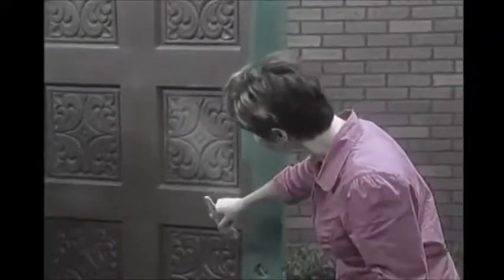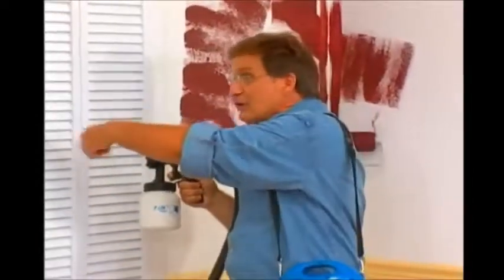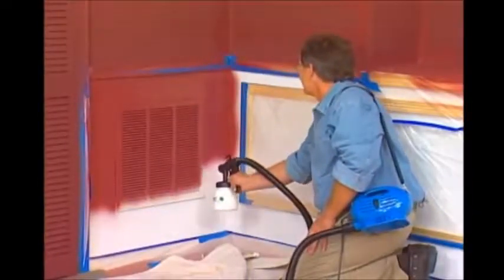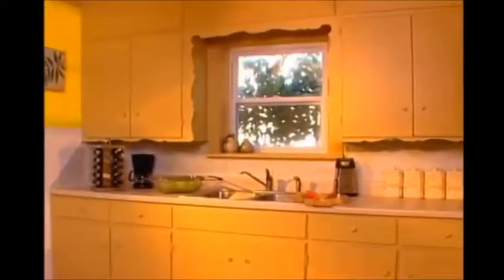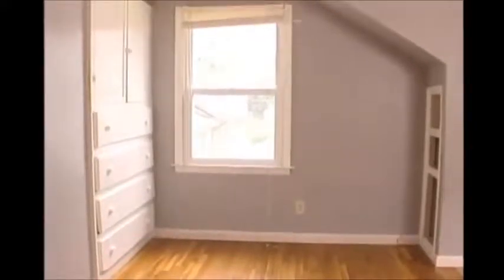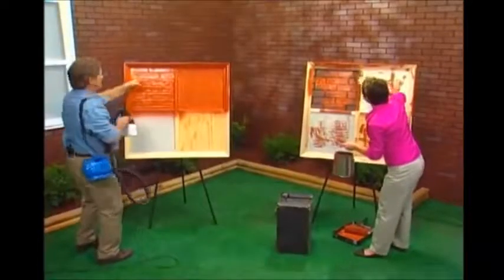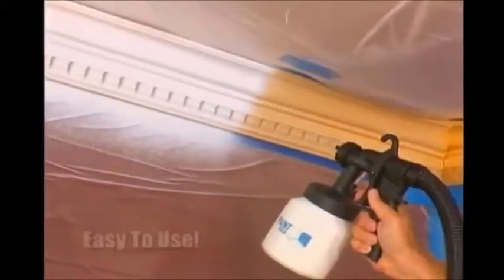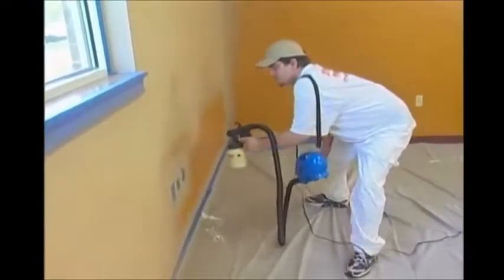Paint Zoom Part 1